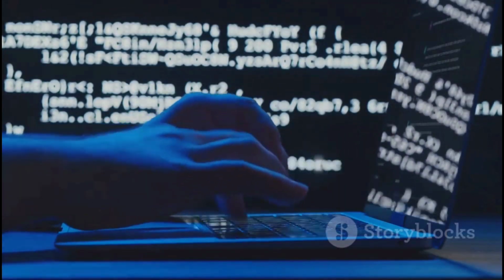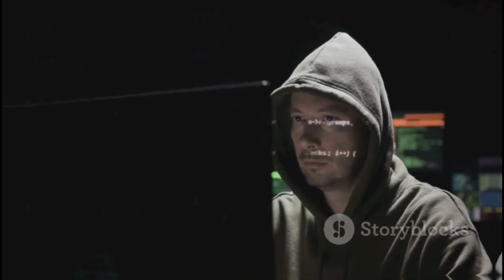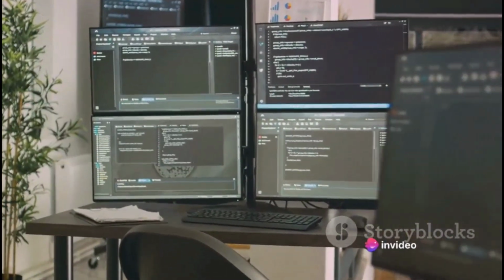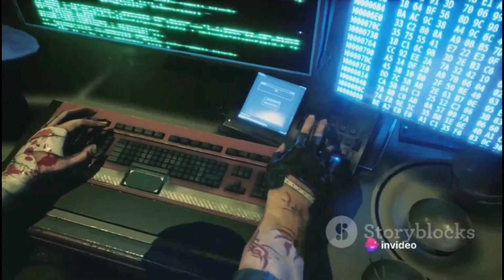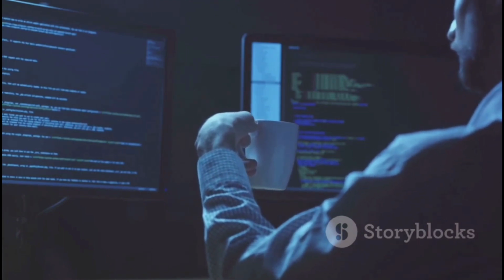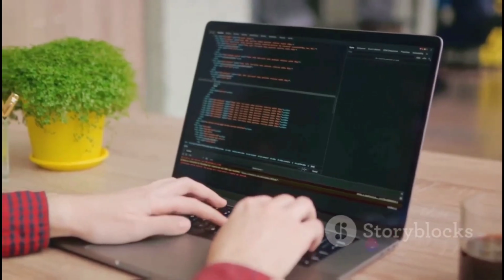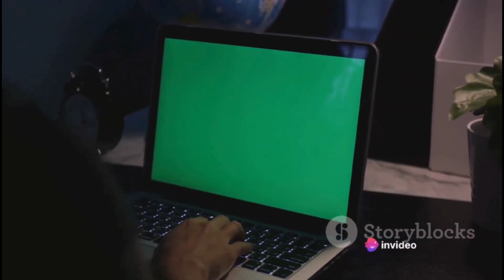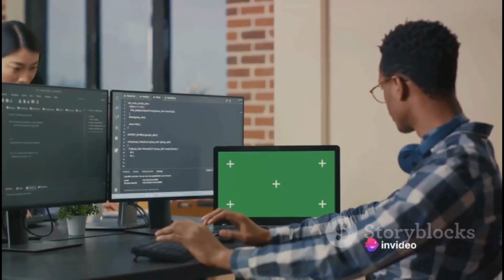Mastering Kali Linux Terminal with ChatGPT